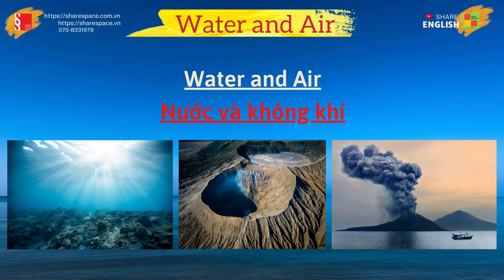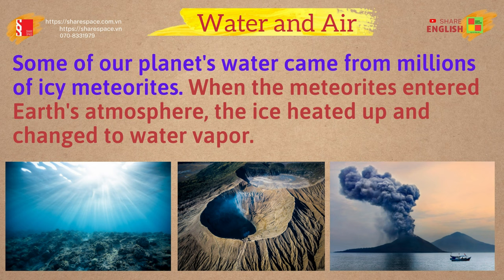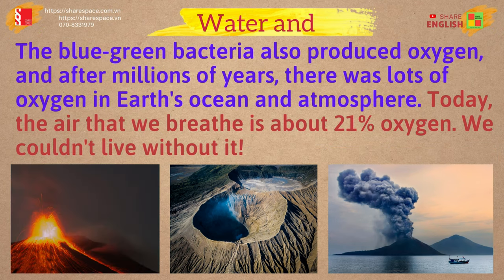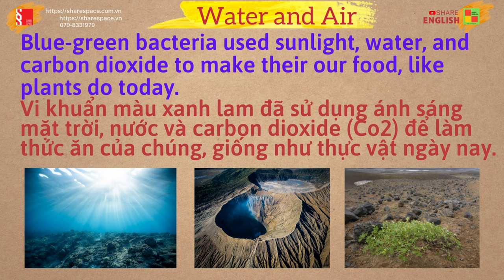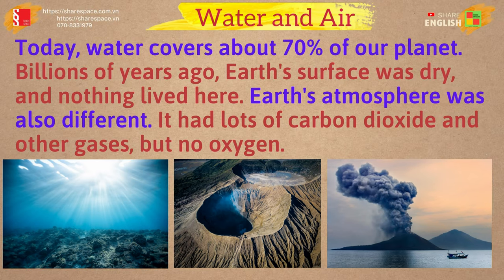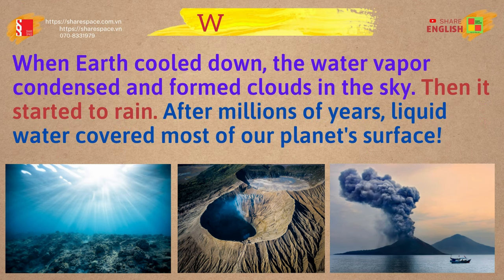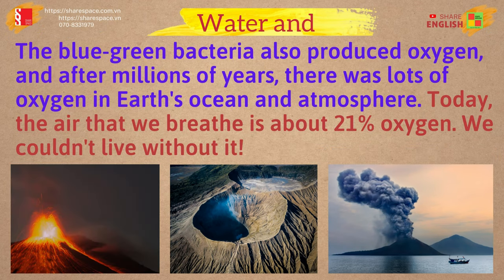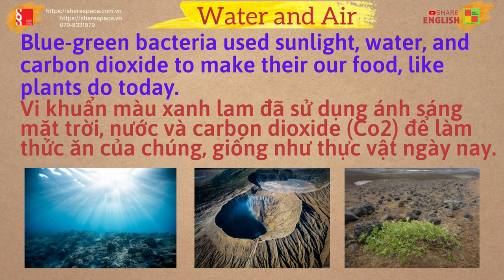Luyện đọc, cải thiện phát âm trong tiếng Anh - "Water and Air" The Earth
+ Site 5: 02 Phó Đức Chính, Phường Nguyễn Thái Bình, quận 1, Thành phố Hồ Chí Minh